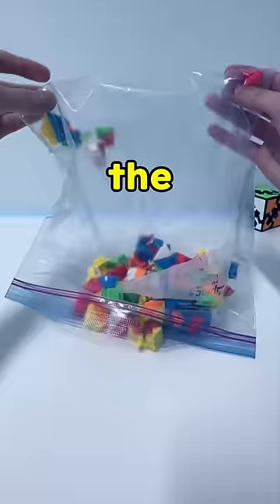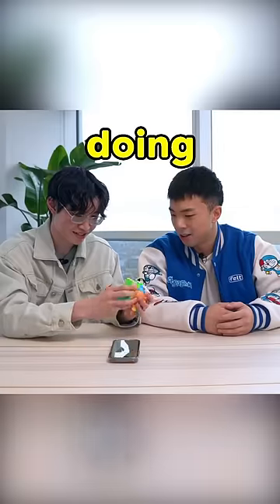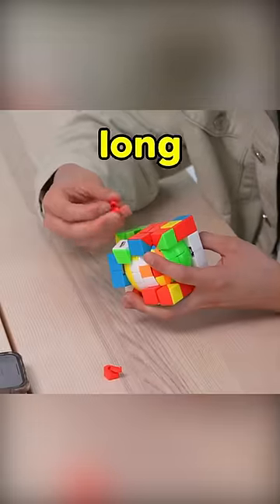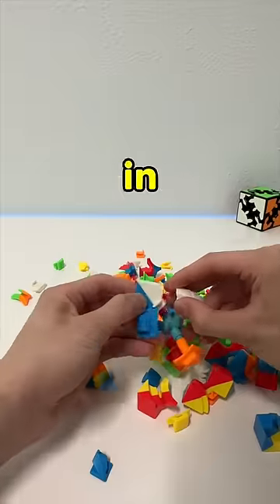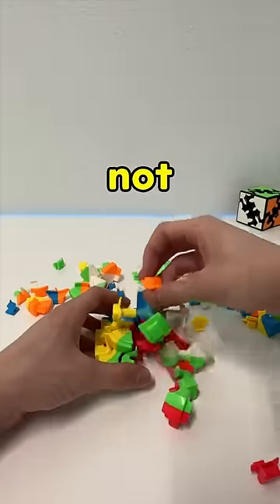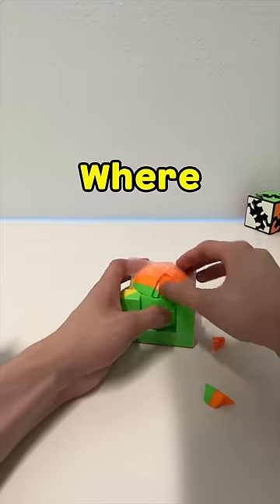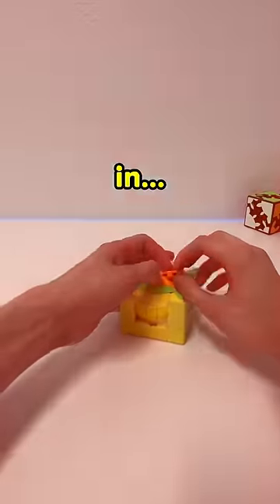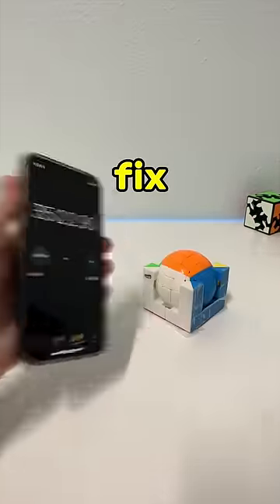The best way to fix a cube!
This is the Tony Trophy Infinity cube! It broke when I was filming a video with my friend @hafu
And today we will fix it!